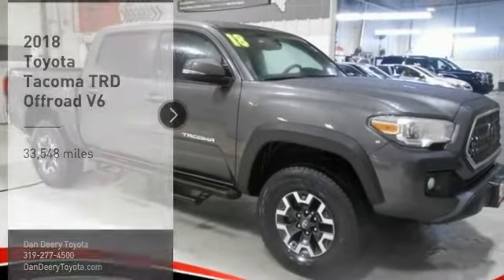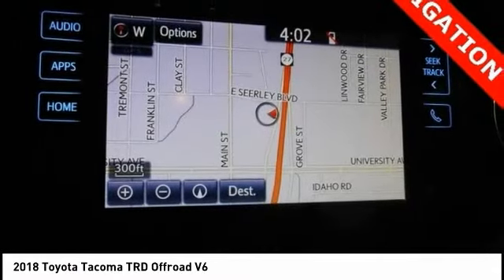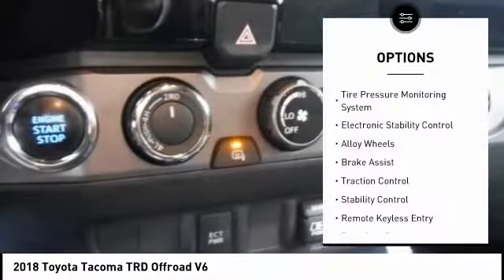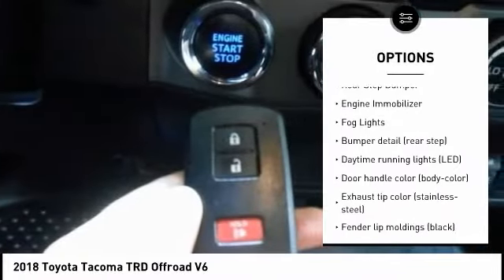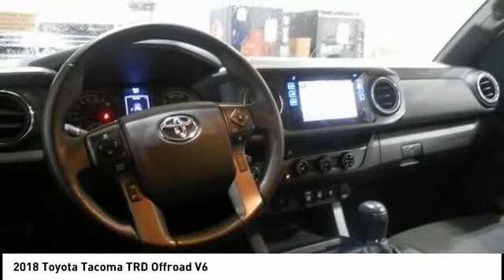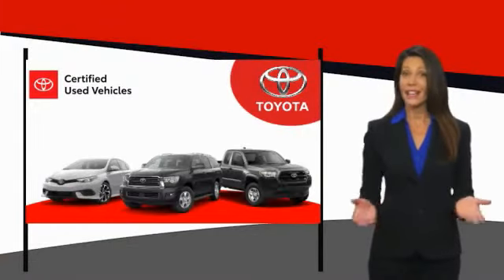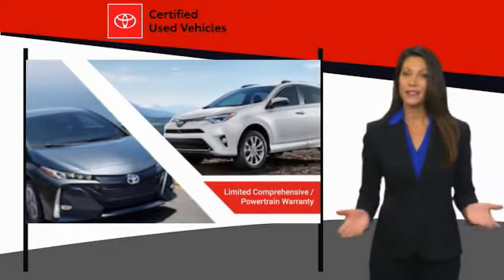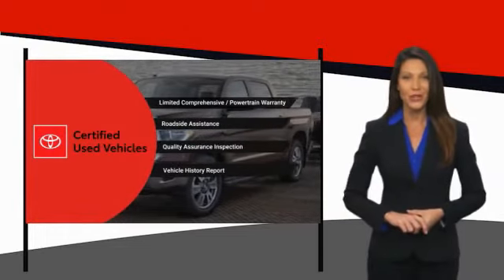2018 Toyota Tacoma Cedar Falls IA TT32788A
2018 Toyota Tacoma TRD Offroad V6